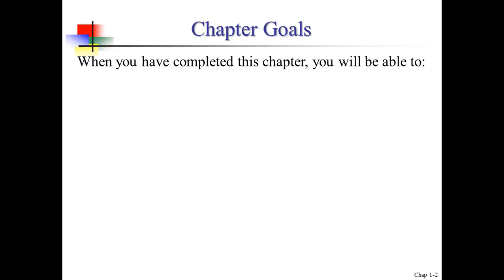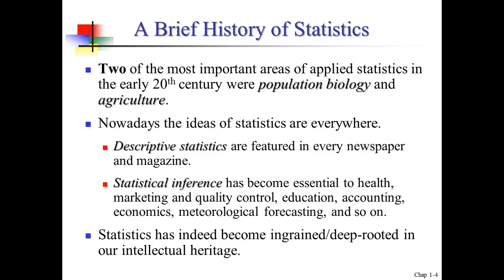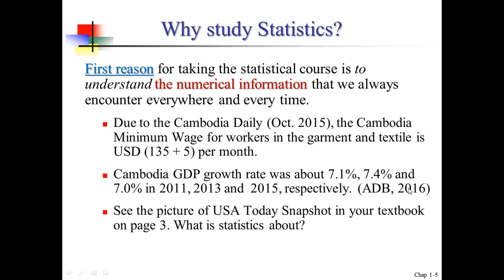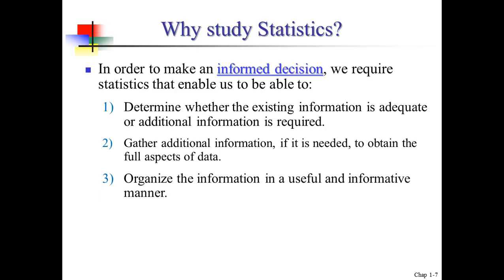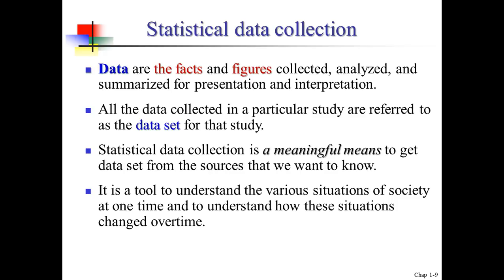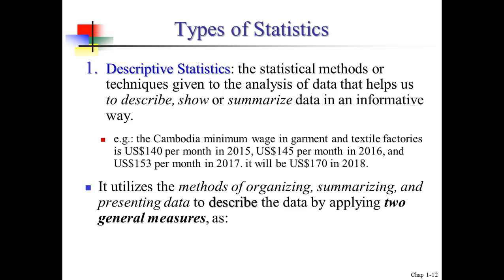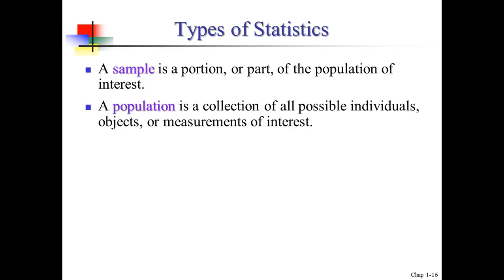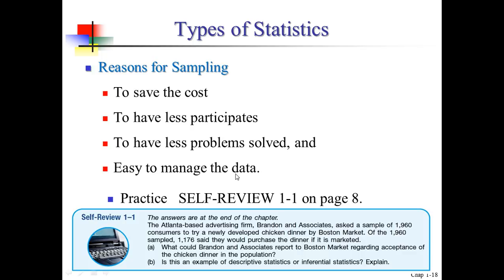MTH120_CH1, part1